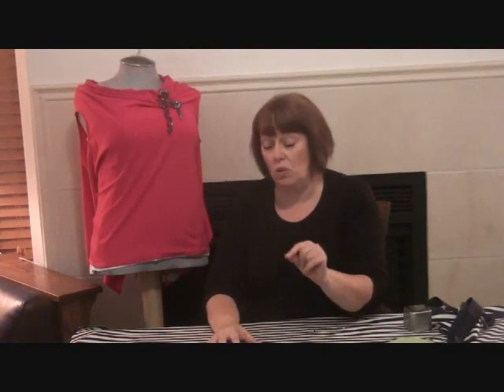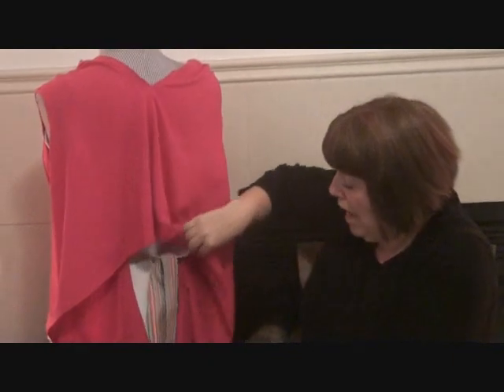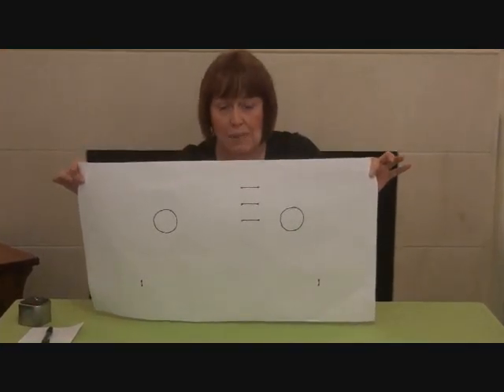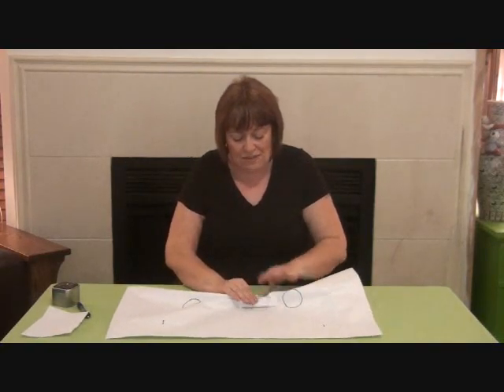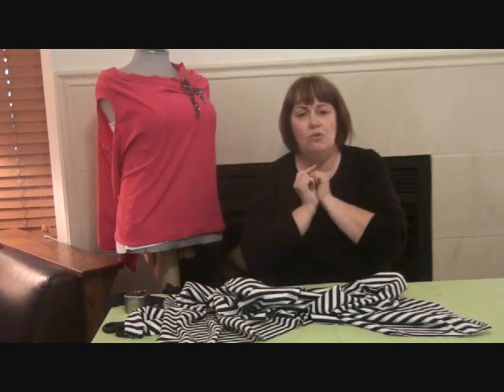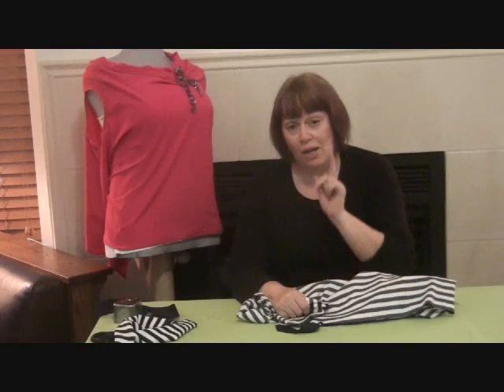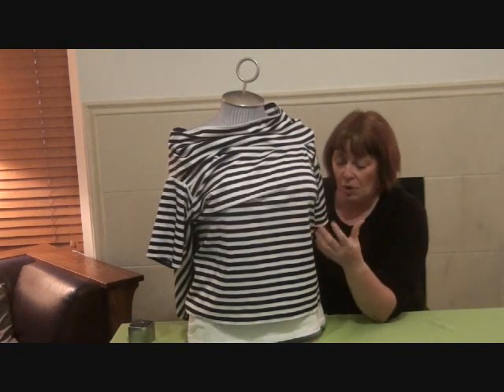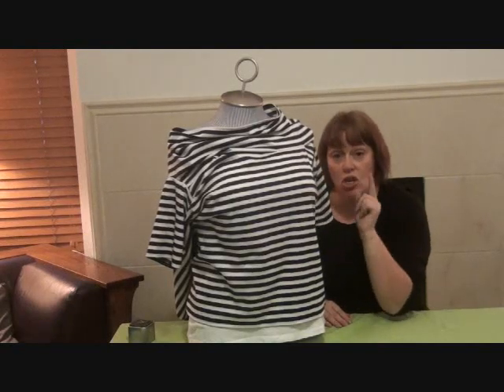HotPatterns presents a tutorial for our Fast & Fabulous Origami Knit Top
Here's a tutorial for our Fast & Fabulous Origami Knit Top...you'll see why it's fast, and you'll think it's fabulous!